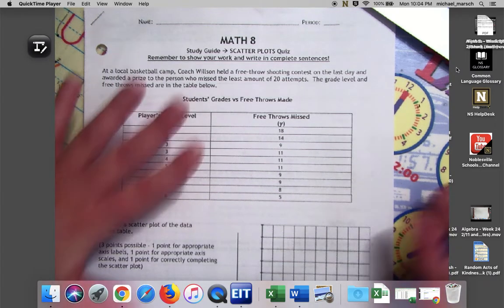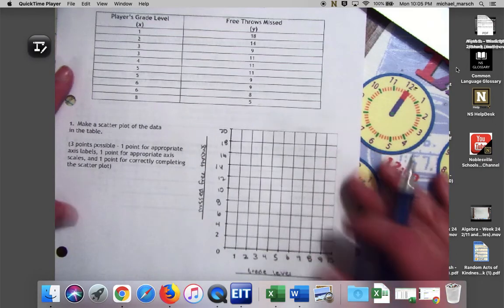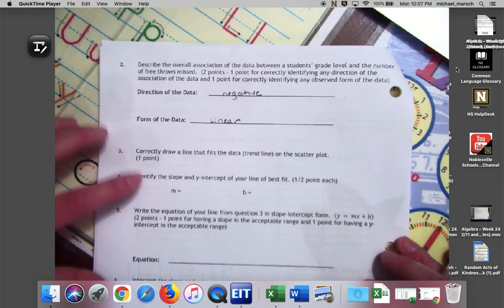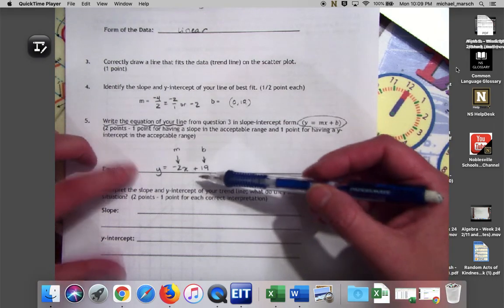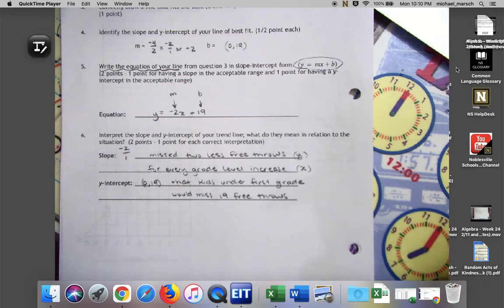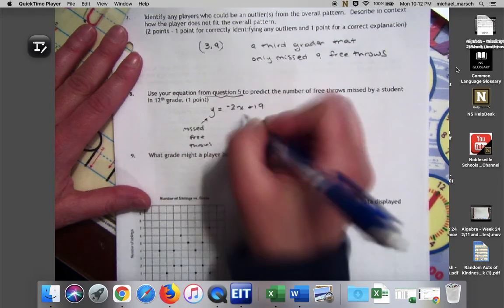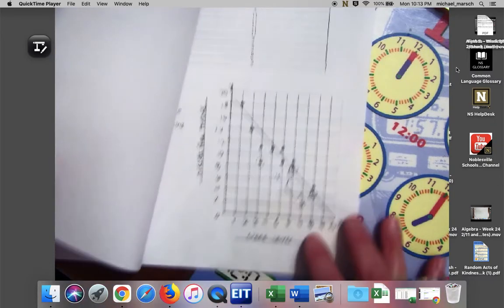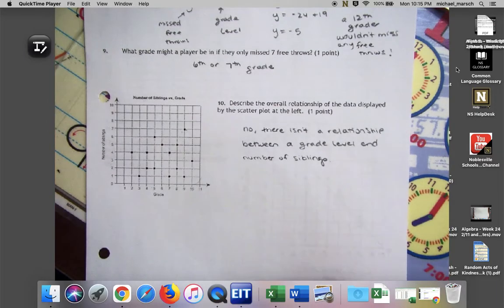Math 8 - Week 25 2/16 and 2:/7 Scatter Plots Quiz (study guide answers)